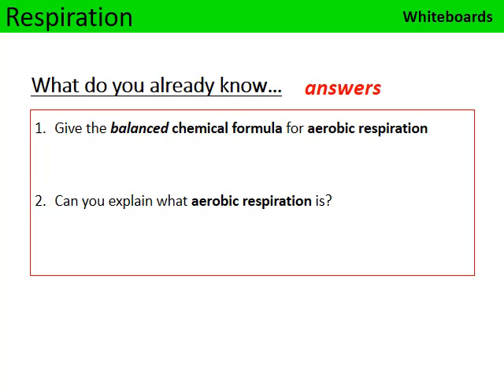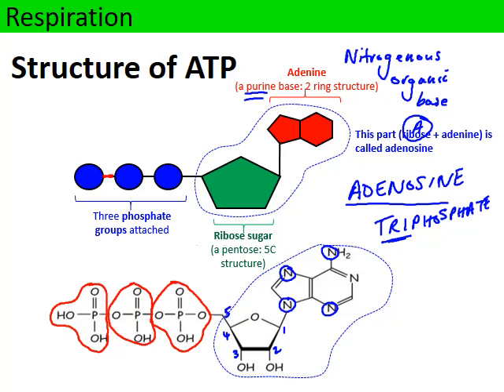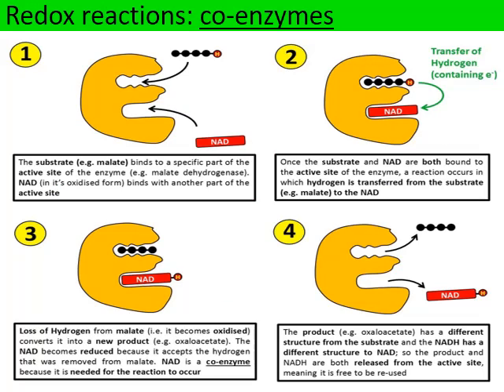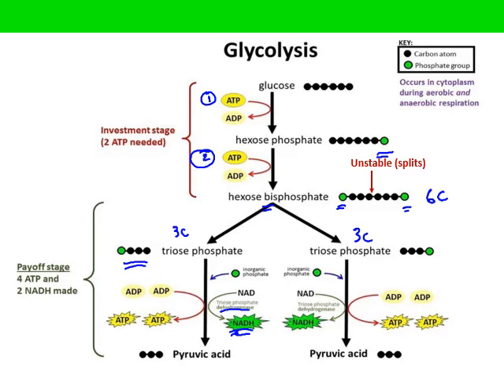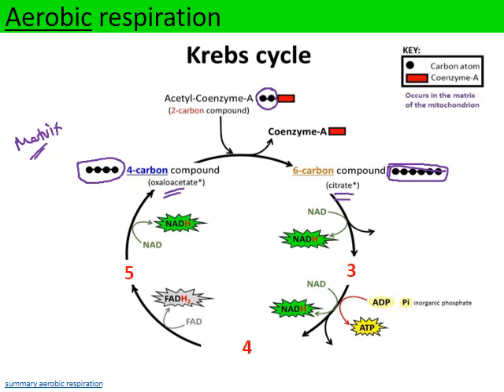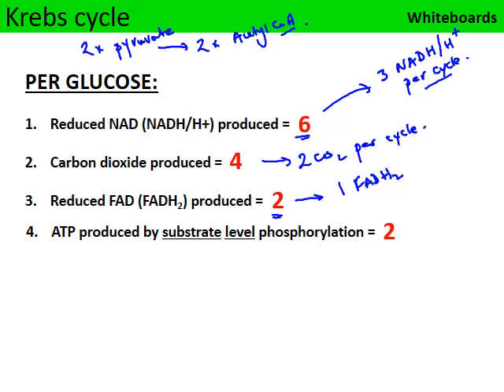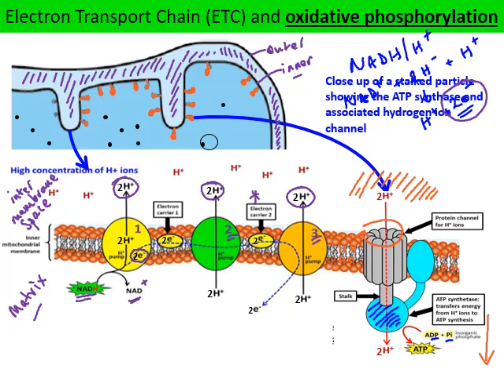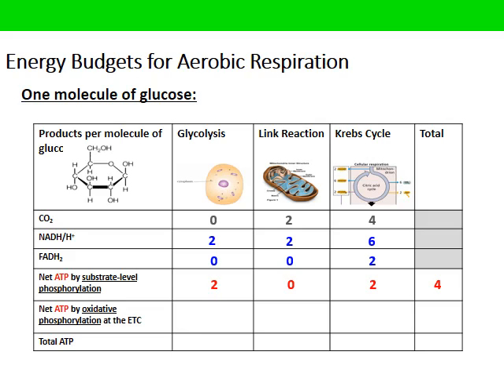AEROBIC RESPIRATION + OXIDATIVE PHOSPHORYLATION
00:00   =   Introduction - recap
05:41   =   ATP structure
11:47   =   REDOX reactions
14:08   =   NAD and FAD co-enzymes
19:33   =   Aerobic respiration summary
21:35   =   Glycolysis
27:57   =   Link reaction
30:30   =   Kreb's cycle
40:37   =   Electron transport chain + oxidative phosphorylation
50:25   =   Reduced FAD and oxidative phosphorylation
53:04   =   Energy budgets (38 ATP and why?)